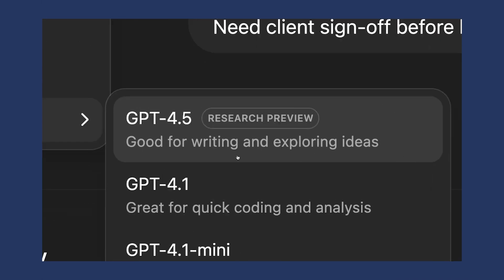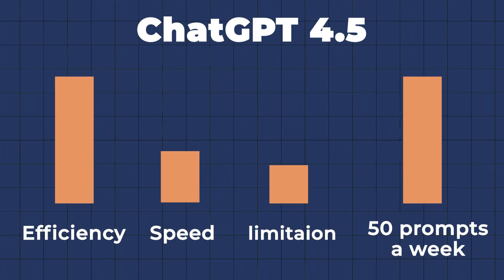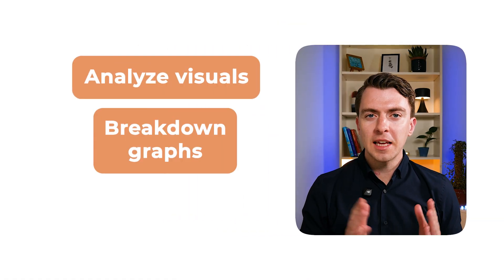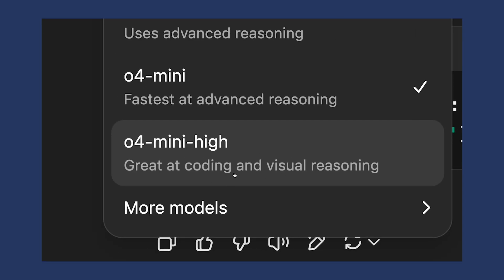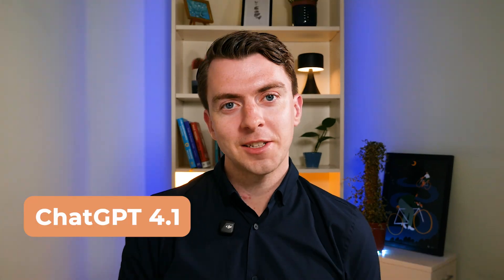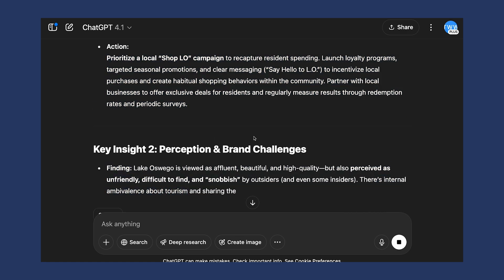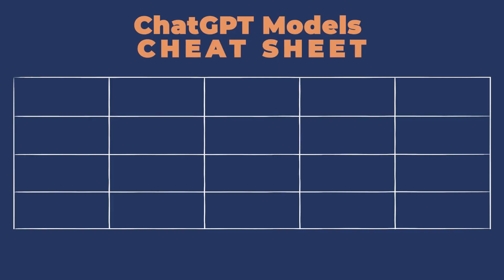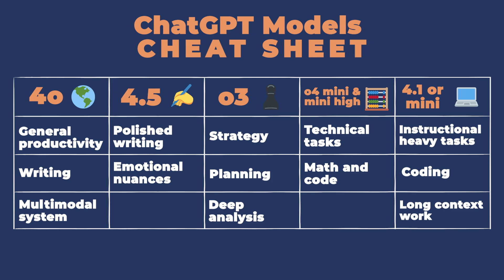What's the BEST ChatGPT Model for Me in 2025?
Tired of guessing which ChatGPT model to use?

This video breaks down every major model in ChatGPT — what they’re best at, when to use them, and why it matters. Stop wasting prompts and start using the right AI assistant for the job.

🔍 Covered in this video:
• 4o mini vs 4o (what’s the difference?)
• What 4.5 does better than the rest
• When to switch to ChatGPT o3, o4-mini, or o4-mini-high
• Why 4.1 and 4.1 mini are secretly powerful
• Use cases and prompt examples for each model

⏱ Timestamps:
00:00 - Why this matters
00:21 - GPT-4o
00:56 - GPT-4.5
01:24 - ChatGPT o3
01:52 - o4-mini & o4-mini-high
02:24 - GPT-4.1 & 4.1 mini
03:18 - Final ChatGPT Models comparison chart